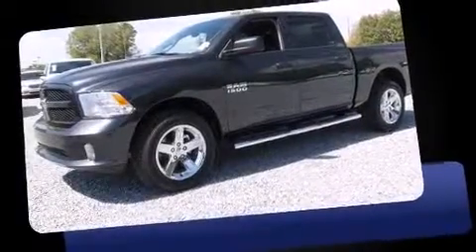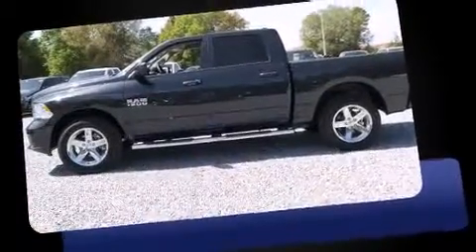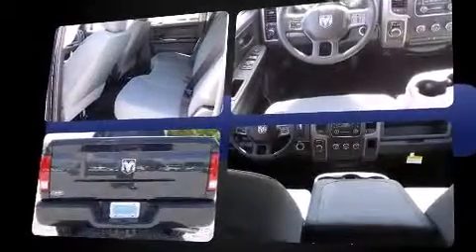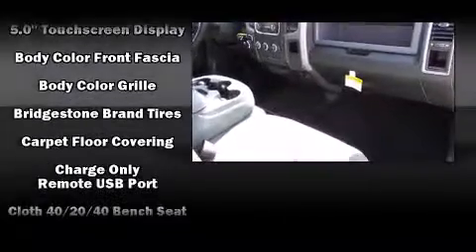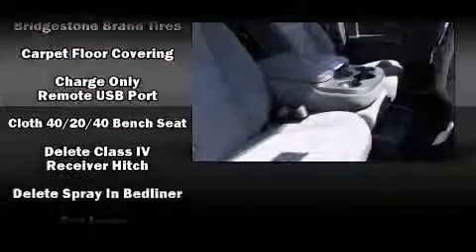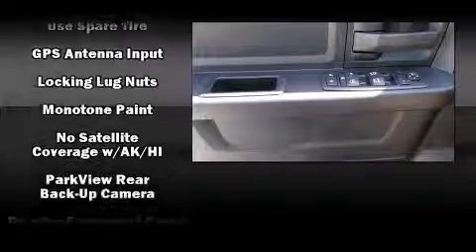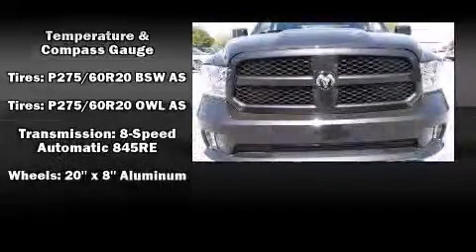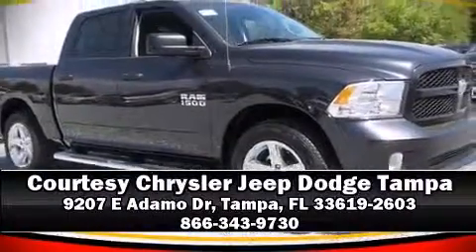2015 Ram 1500 Tradesman/Express 3.6L V6 24V VVT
It features an automatic transmission, rear-wheel drive, and a refined 6 cylinder engine. This model accommodates 6 passengers comfortably, and provides features such as: 1-touch window functionality, a tachometer, a front bench seat, front fog lights, power door mirrors and heated door mirrors, a bedliner, and cruise control. Audio features include an AM/FM radio, and 6 speakers, providing excellent sound throughout the cabin. Passenger security is always assured thanks to various safety features, such as: dual front impact airbags with occupant sensing airbag, head curtain airbags, traction control, brake assist, ignition disabling, and 4 wheel disc brakes with ABS. With electronic stability control supplementing mechanical systems, you'll maintain precise command of the roadway. We have the vehicle you've been searching for at a price you can afford. Stop by our dealership or give us a call for more information.